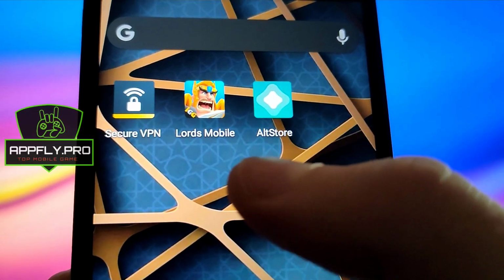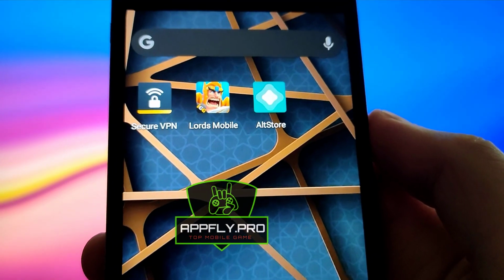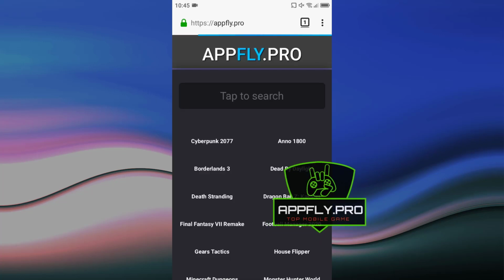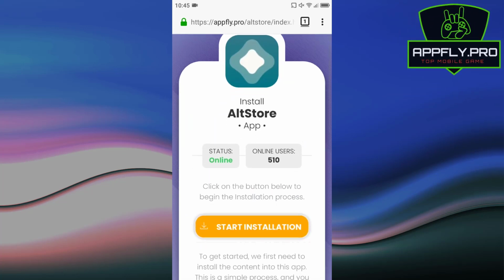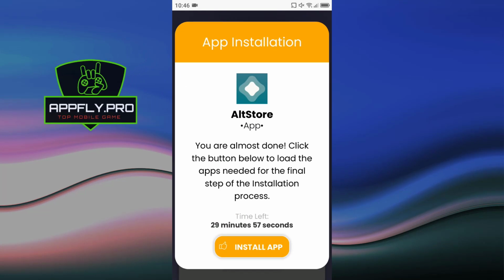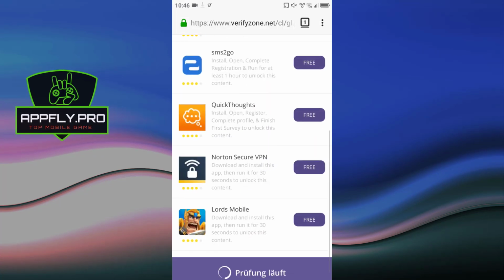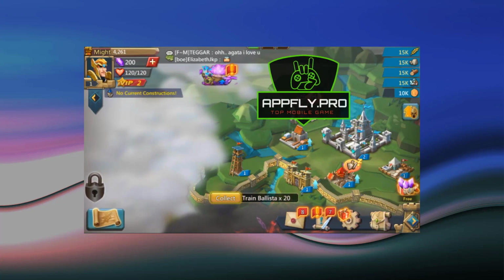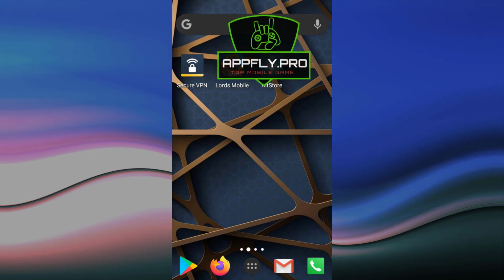😝 AltStore Mod Download for Mobile device ! Tutorial How to Install Mod Apk On Android & iOS 😝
😝 AltStore Mod Download for Mobile device ! Quick Tutorial How to Install AltStore Mod Apk On Android & iOS 😝

Hello folks, Today we are introducing quick step by step tutorial how to download AltStore Mod Apk to you cell phones with the Adroid and IOS framework! All you need to do is simply follow our video guide. Enjoy!

Our AltStore apk is totally free to use on all smartphone or tablet with Adroid and IOS system.

AltStore apk is developed by the greatest coder, we guarantee that everything works as what you watch on the video. This AltStore app has been used by hundreds of people now and we received great reviews froom them.

Our AltStore mobile apk currently works with all phones and Tablet with Android and IOS system.